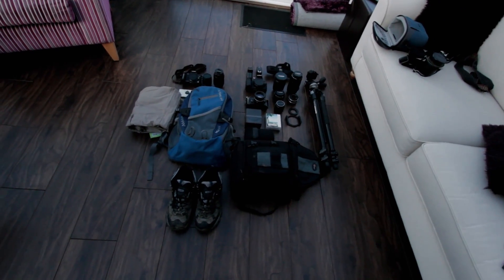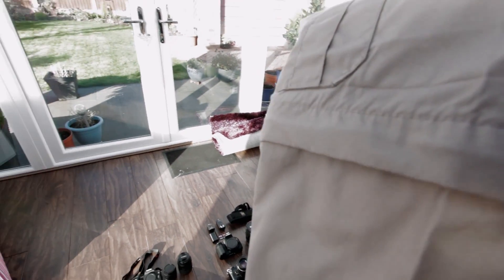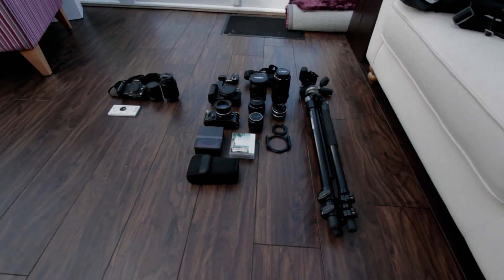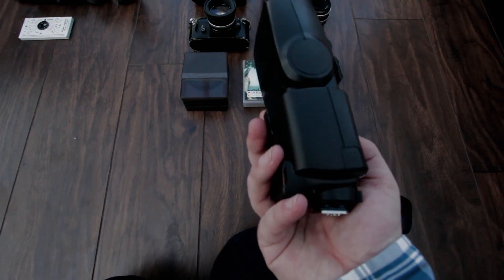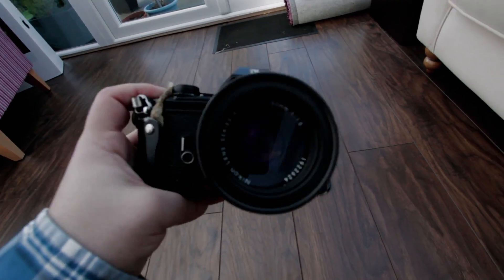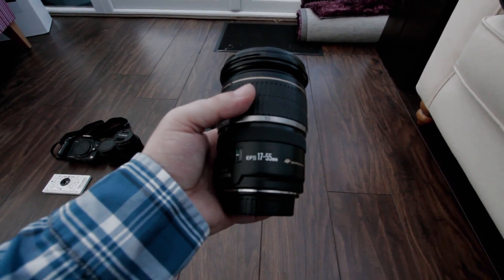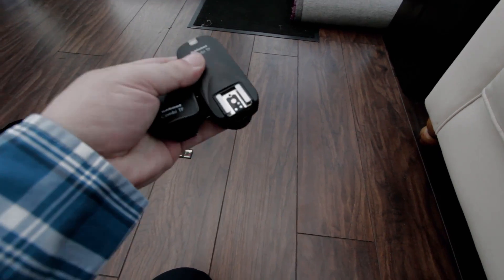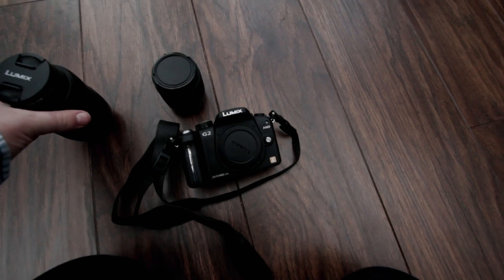CAMERA/WALKING GEAR RUNDOWN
A rundown of most of my gear I take with me, weather it be going out on a walk, or actually going out on a shoot. There will be a blog post up soon, with far more detail about everything I use. I hope you enjoyed watching :)